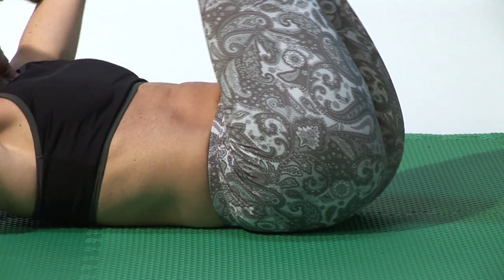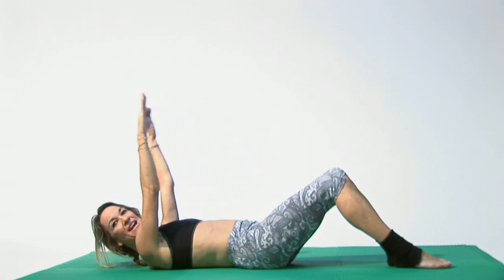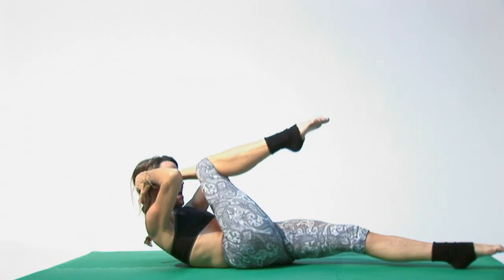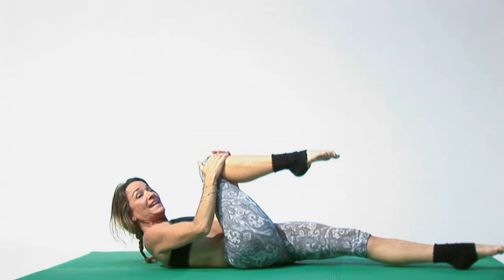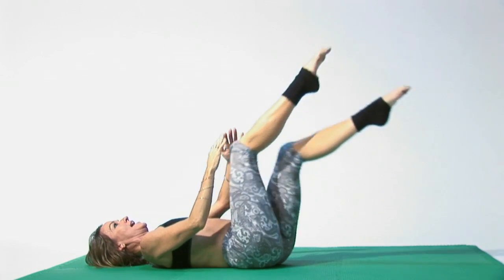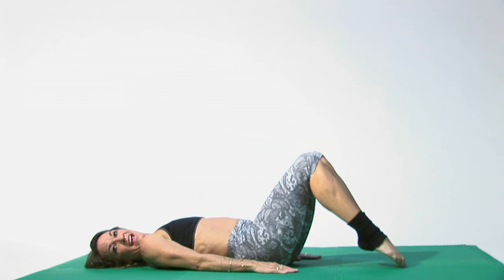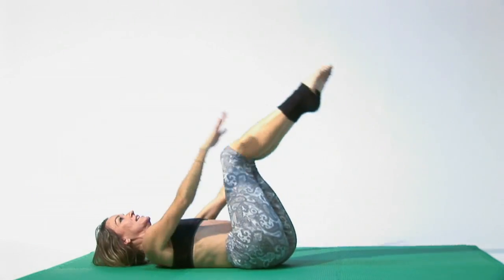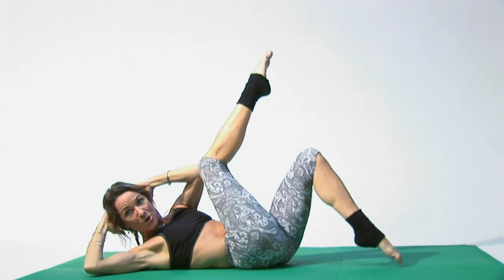Pilates Exercises : How to Learn Pilates at Home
Learning Pilates at home instead of a gym offers several advantages, such as not having to pay class or gym fees. Learn the basics of Pilates on the cheap with help from a certified Pilates instructor in this free video.

Expert: Amy Newman
Bio: Amy Newman has been teaching people how to get into shape through fitness since 1985.

Series Description: There are many different Pilates exercises for different purposes, such as muscle strengthening, weight loss and injury recovery. Learn the basic Pilates exercises from a licensed Pilates instructor in this free video.